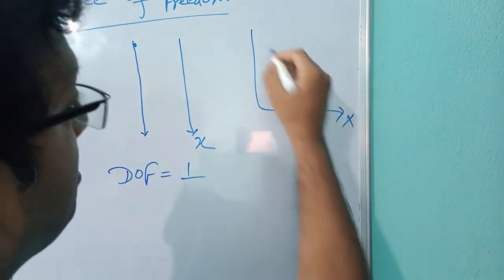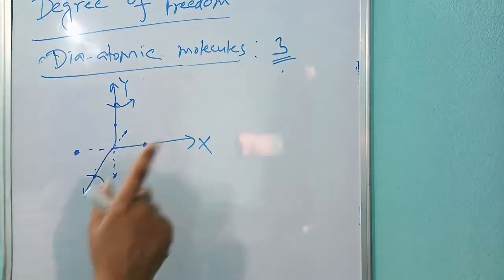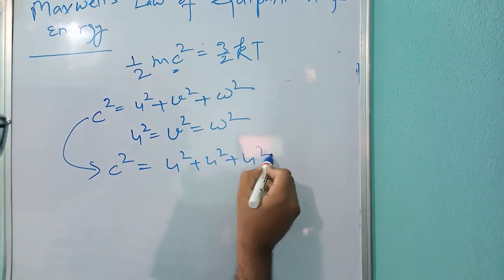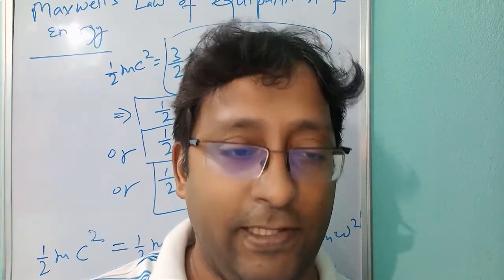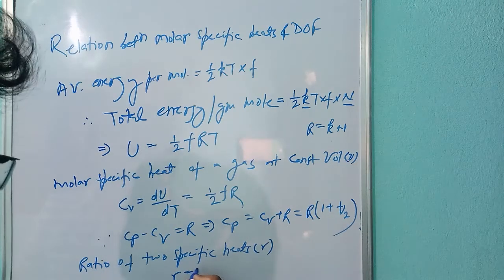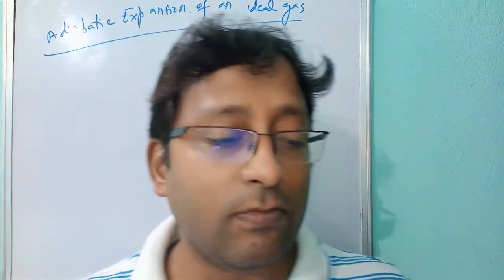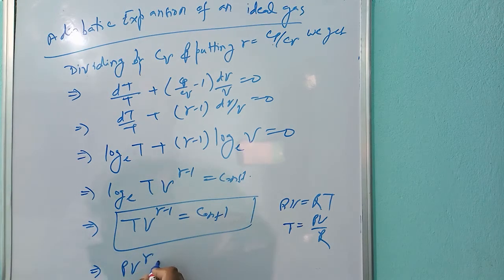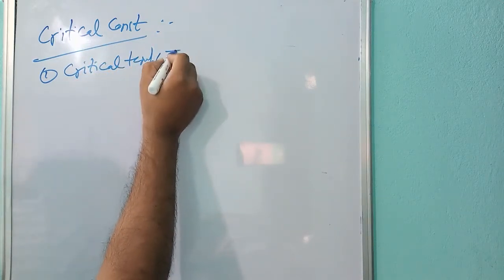Degree of freedom and it's applications